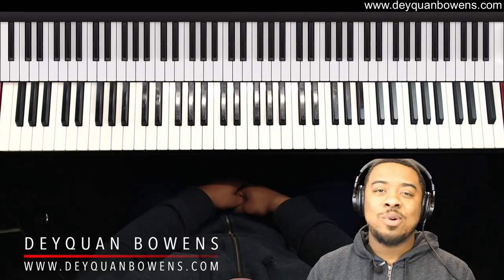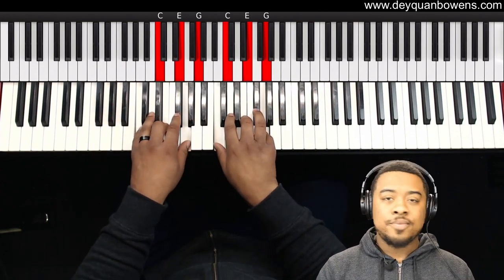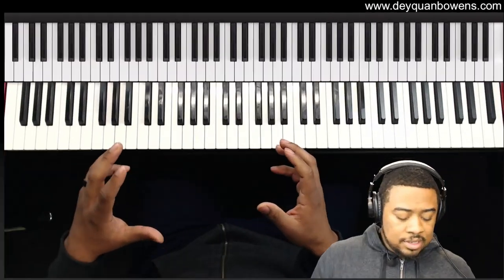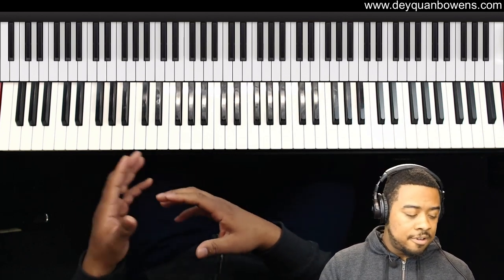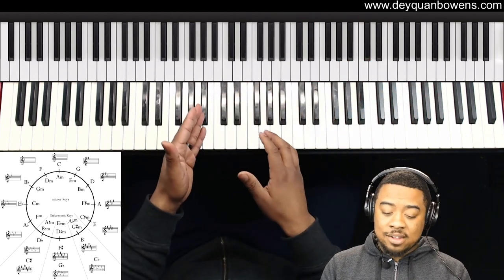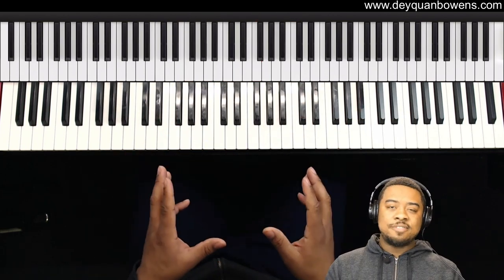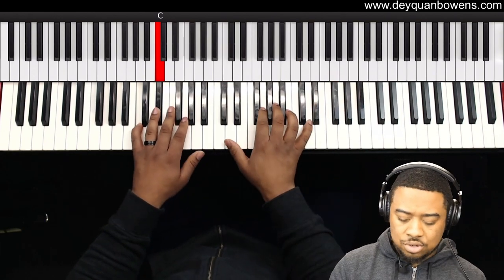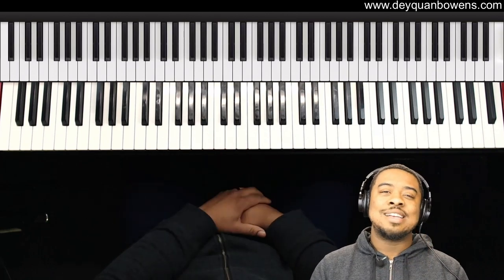Amazing Drop 2 Circle Of Fifths Exercise | Understanding & Mastering Drop 2's Course (Intermediate)